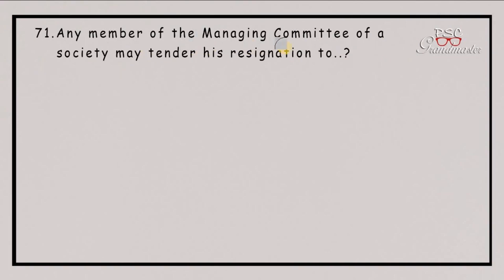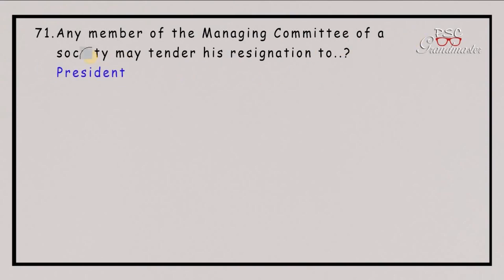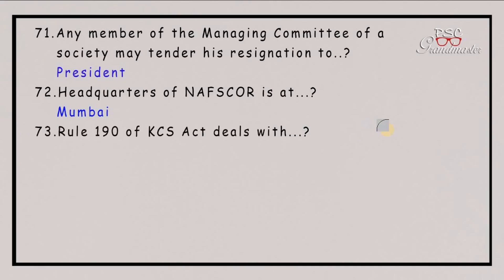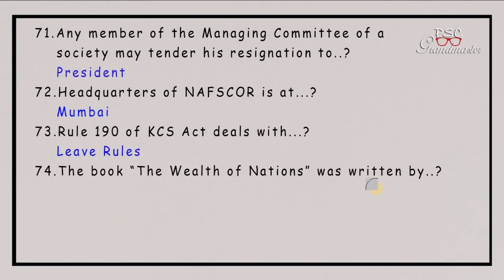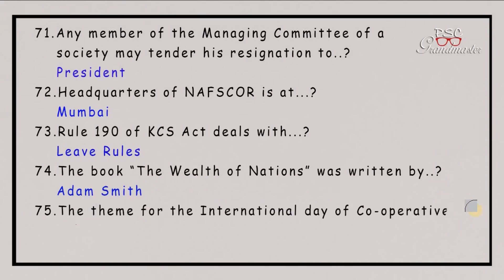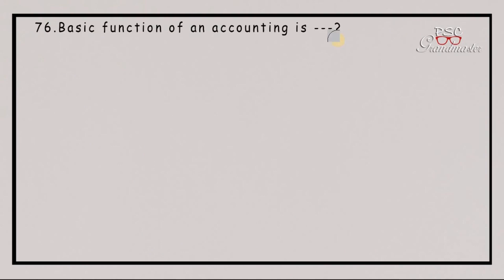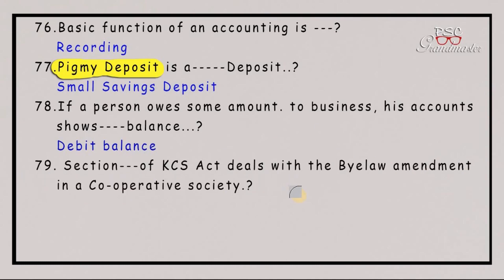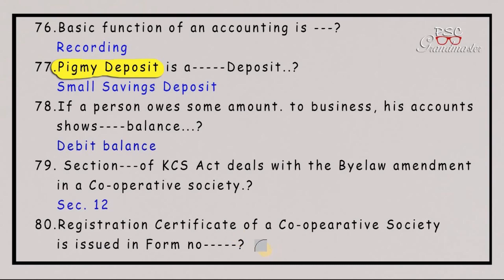സഹകരണ ബാങ്ക് പരീക്ഷയിലെ ചോദ്യങ്ങൾ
CSEB EXAM